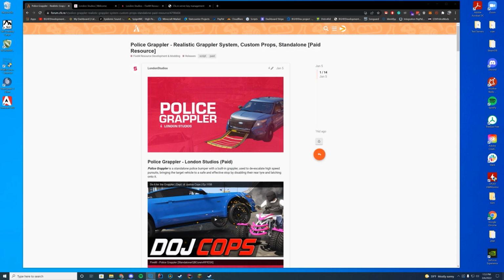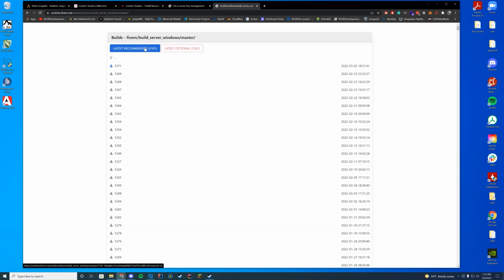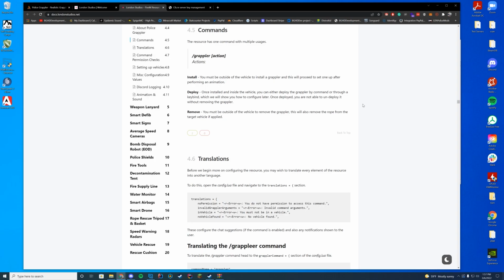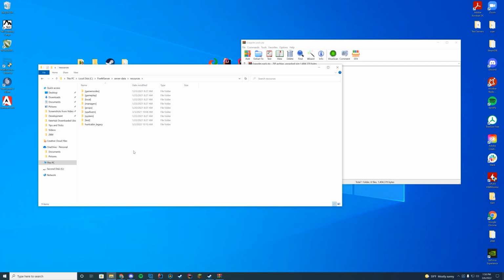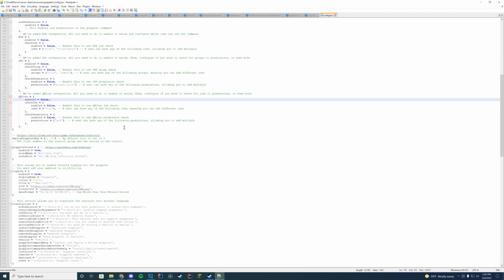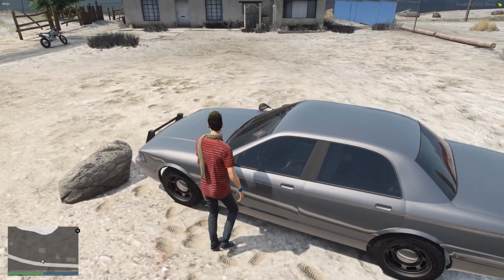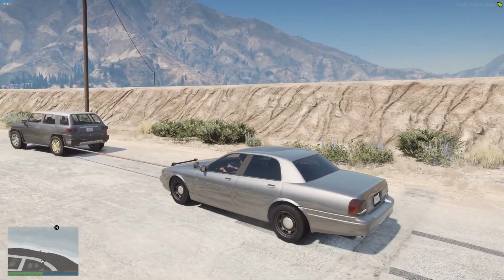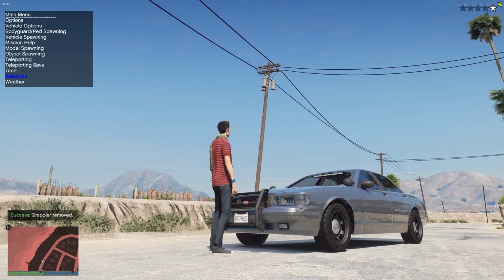Police Grappler (Paid) - FiveM Script Resource Install/Overview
FiveM Resource today!

Computer Specs:
Processor: Intel Core i9-11900K
Graphics: RTX 3090 Founders Edition
Ram: 64GB DDR4 3200MHz
Storage: 1x 2TB M.2 SSD & 4 x 1TB SSD
Motherboard: ASUS ROG Maximus XIII Hero (Wi-Fi)
Power Supply: Thermaltake Toughpower Grand RGB 1200W
Case: AI Crystal XL RGB V3 Full Tower

Other Specs:
Mic: Shure SM7B Cardioid Dynamic Microphone
Mixer: GoXLR
Recording Software: X-Split (shorturl.at/disDV)
Editing Software: Adobe Premiere Pro
Thumbnail Software: Adobe Photoshop
Coding Program: IntelliJ Ultimate Edition
Keyboard: Razer Blackwidow V3 - Yellow Switches
Mouse: Razer Basilisk v2 Wired Gaming Mouse
Mouse Pad: Razer 3XL Desk/Mouse Pad
Monitors: 2x Acer Predator XB273K Gpbmiipprzx 27" UHD (4K)